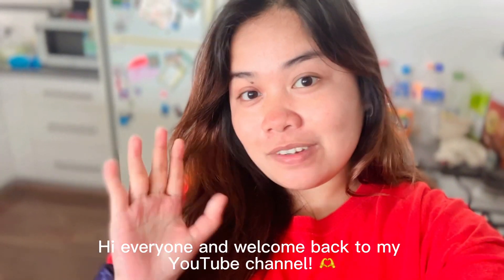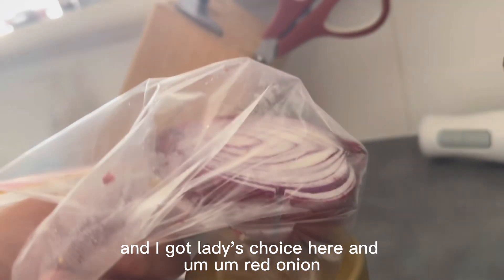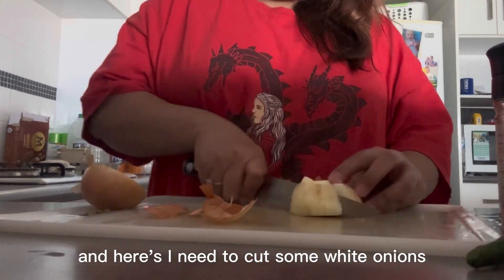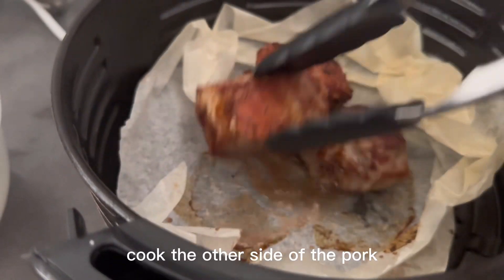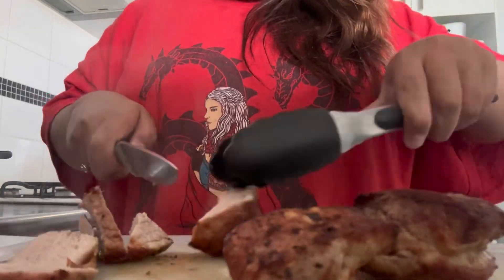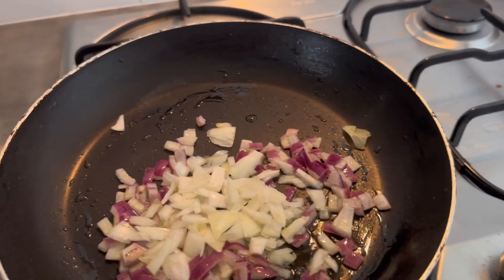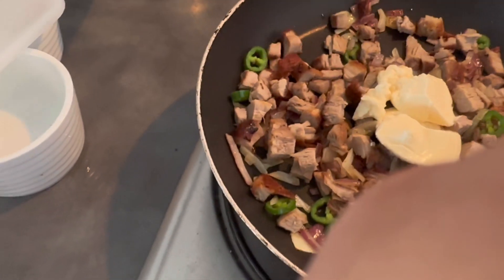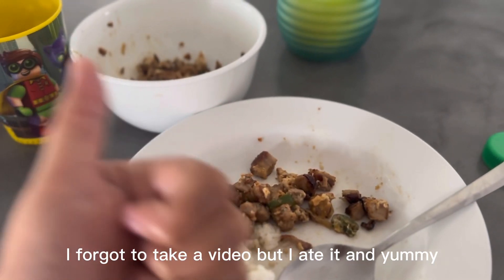FILIPINO SISIG IN AUSTRALIA 🇦🇺 | MY OWN VERSION | Super sarap, the best!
Hello everyone! It's me Ms. De Guzman 🫶

First of all I just want to say thank you to those people who keep watching my videos and supporting me. Love y'all!

For today's video i cooked Filipino Sisig because I've been missing home for a few days now. Home sick is real.

Disclamer: This is my own version. If you don't like the way i cooked and prepare everything, please don't throw hate. Thank you so much.